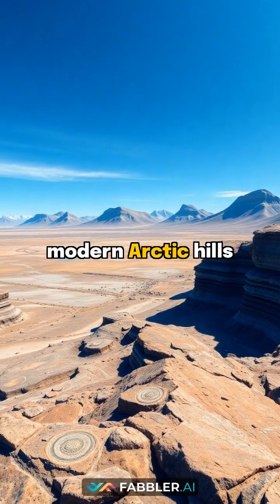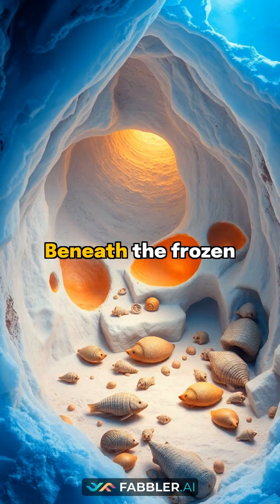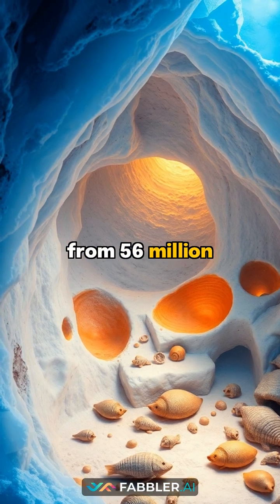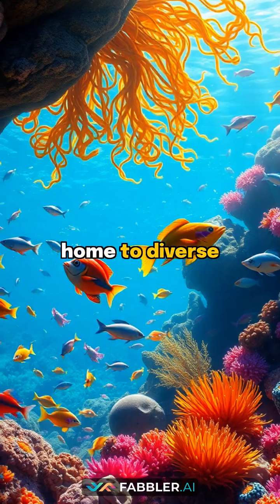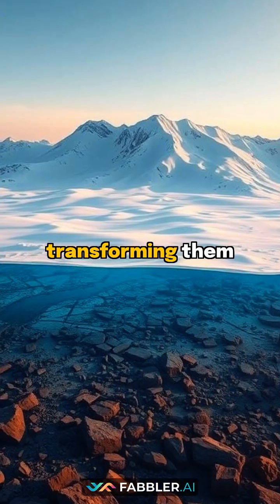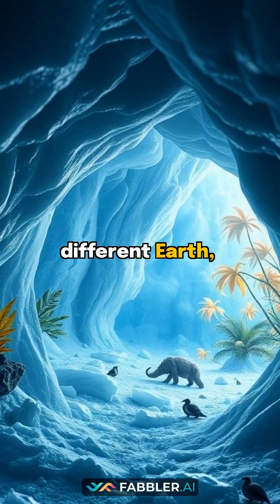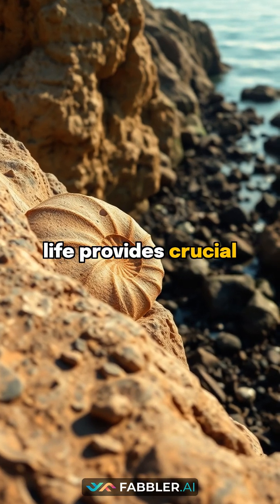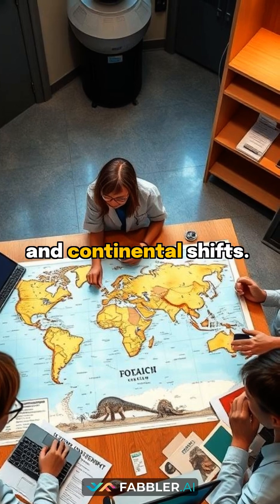ARCTIC SECRET: Hills Are Ancient Seabeds Frozen in Time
The Arctic is hiding a massive geological secret. What if the towering Arctic hills you see today were once the bottom of a warm, ancient ocean?

Join us as we explore the incredible discovery of perfectly preserved marine fossils, dated back 56 million years, found beneath the frozen Arctic surface. These ancient remnants prove that powerful tectonic plate movements pushed these seabeds skyward, fundamentally reshaping the geography of our planet.

This video reveals:
* How geophysicists pinpointed the ancient ocean floor.
* What the preserved marine life tells us about past Arctic climate.
* The surprising evidence of dramatic continental shifts and sea level changes.
* Why these fossils are crucial for predicting future climate patterns.

These frozen time capsules offer vital clues about global geography and the planet's continuous transformation.

Share your theories: What other secrets might the Arctic ice be hiding?